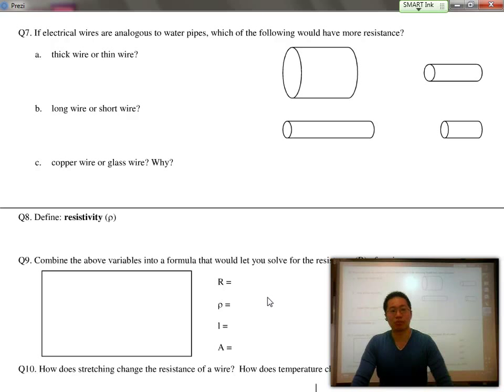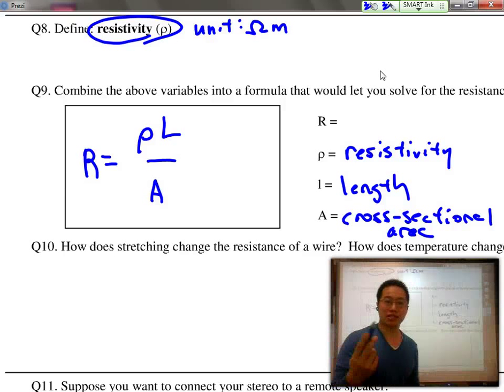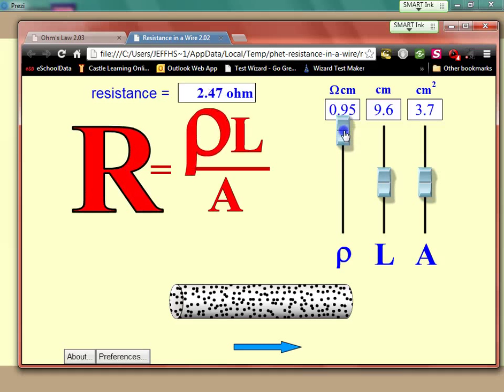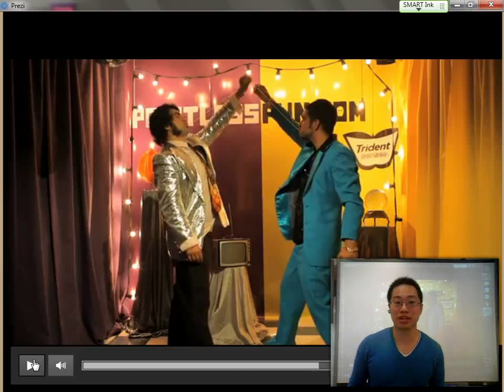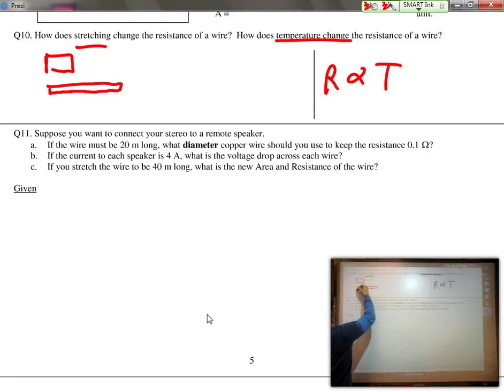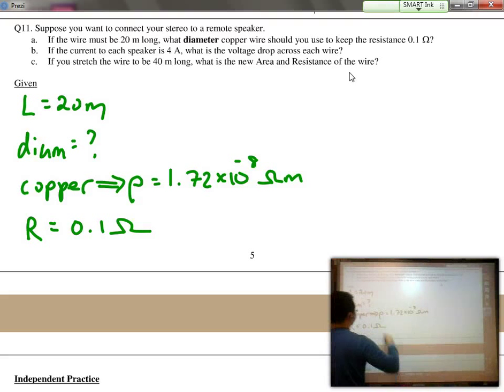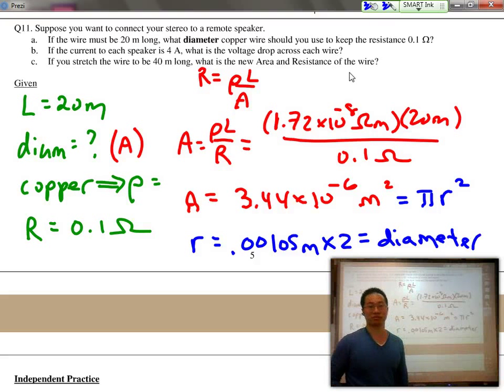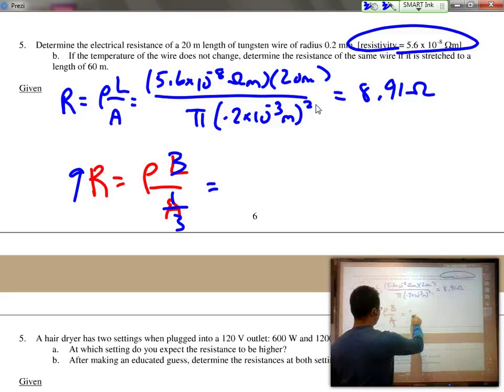Electricity - Part 3 - Resistance of Wire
Mr. Hsi